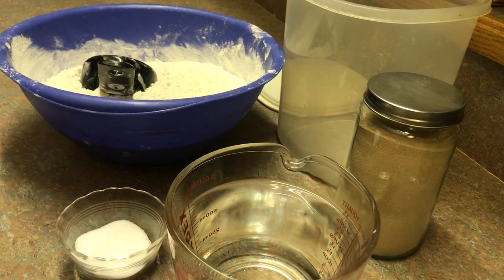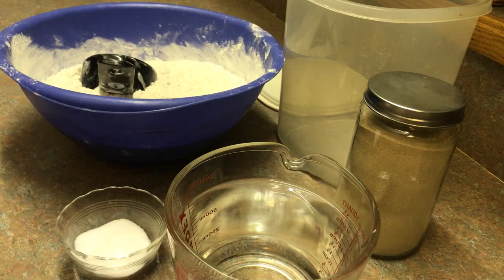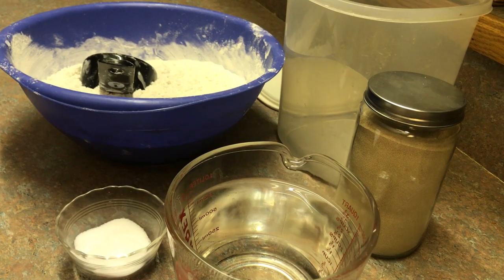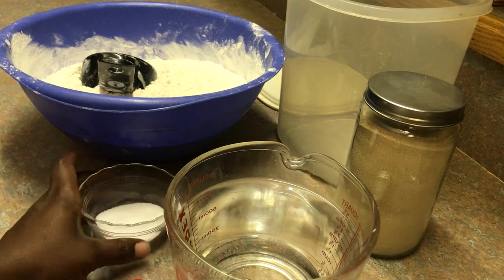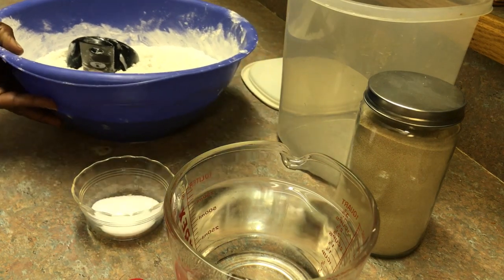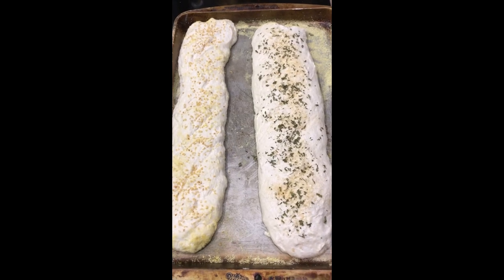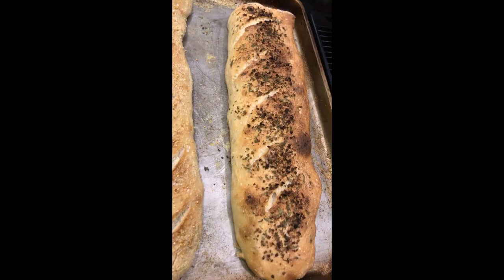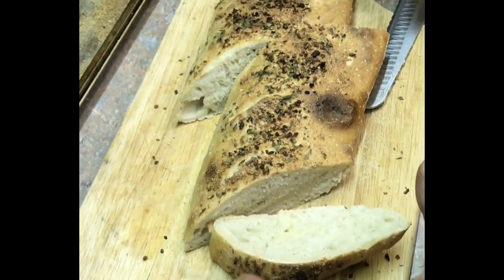Artisan Bread recipe!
Learnt this recipe from a member of my church here in Ocala and been looovvving it! I know you will too! It's a "no-brainer" recipe that any new and inexperienced baked can do. You don' t have to touch the dough very much therefore, less sticky icky fingers and a bread looking like you went to Olive Garden or some fancy Italian bread shop. Recipe is in video so check it out and don't forget drop me a comment.!